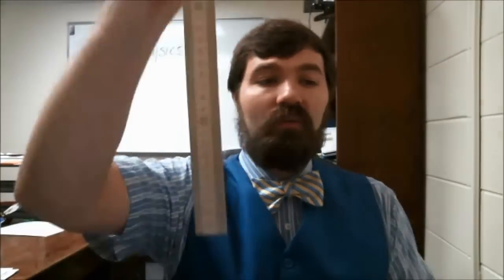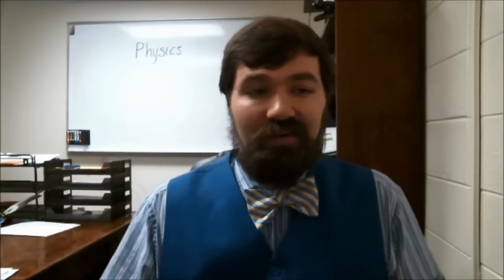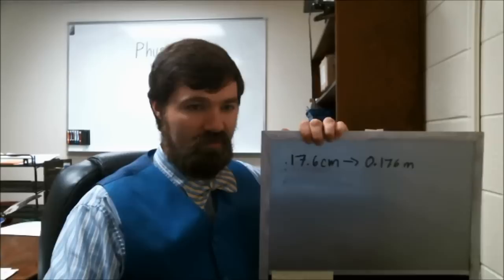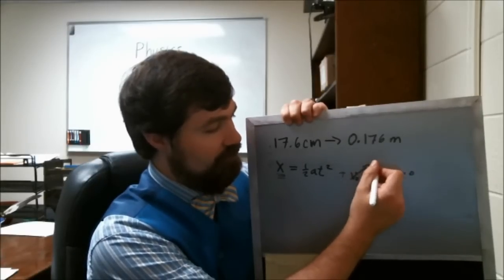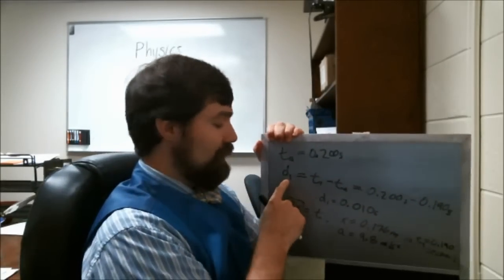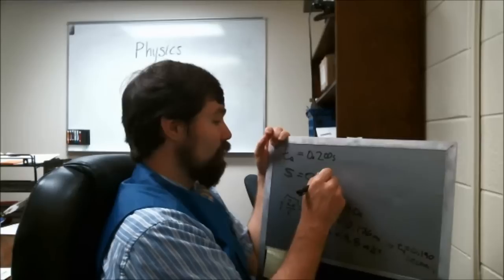Lab1--Measurements Indtroduction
A brief walk-through of the Physical Science SCI-L233 experiment 1, covering measurements.